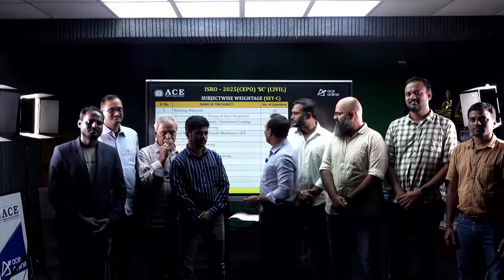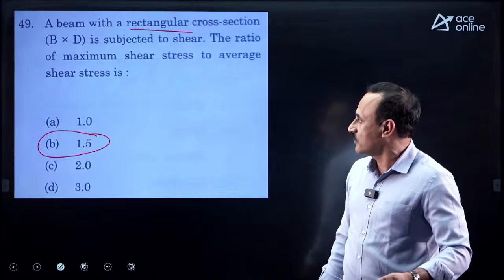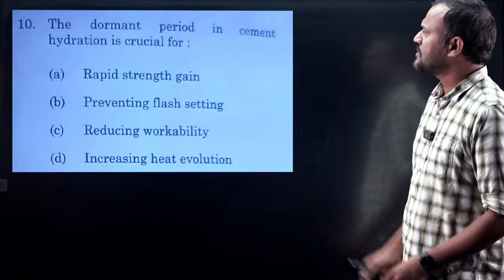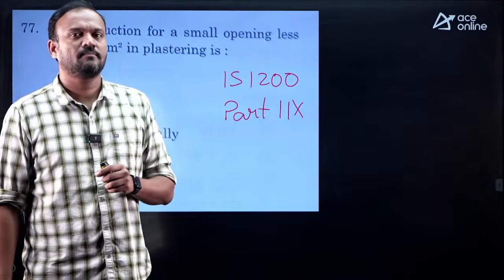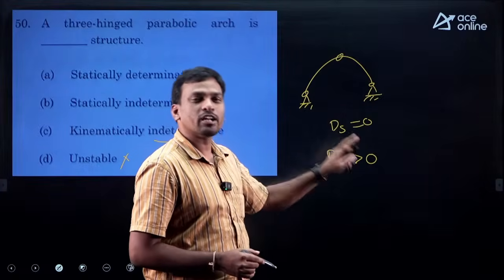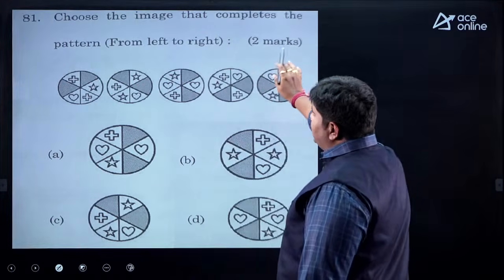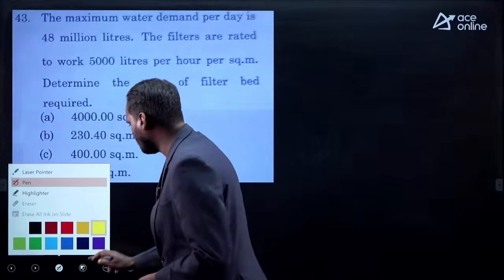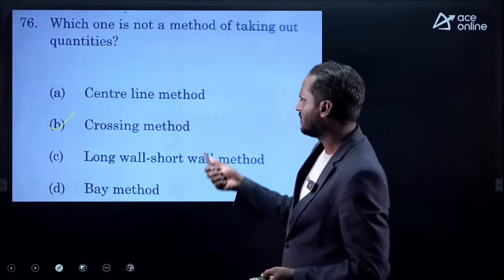ISRO Scientist/ Engineer 2025 Exam: Civil Engg. | Detailed Question Paper Analysis | ACE Online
🚀 ISRO Scientist/Engineer 2025 – Civil Engineering Exam: Get a detailed question paper analysis by ACE Online! Understand the exam pattern, difficulty level, and key topics for Civil Engineering. Learn tips and strategies to boost your preparation for ISRO, GATE, and PSU exams.

Free Background Music for Videos